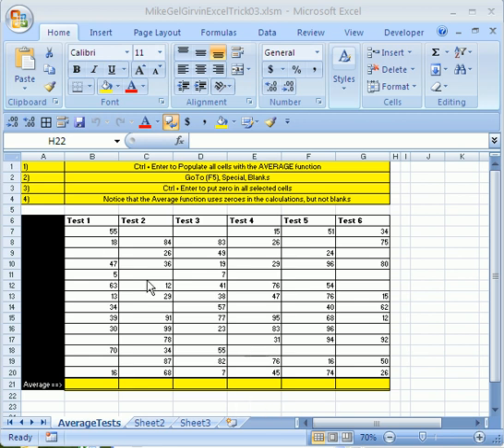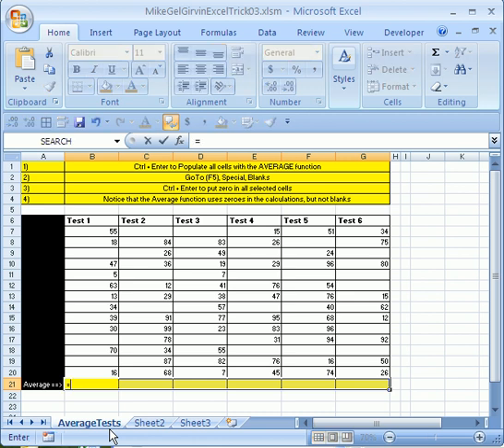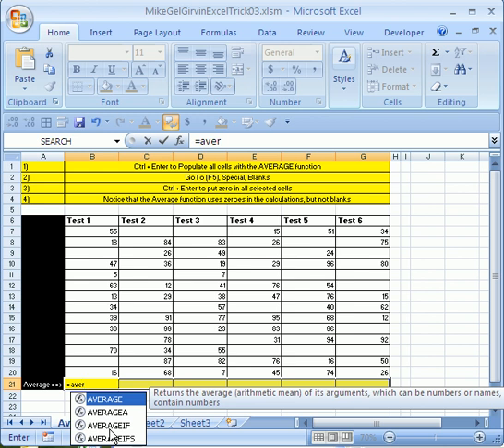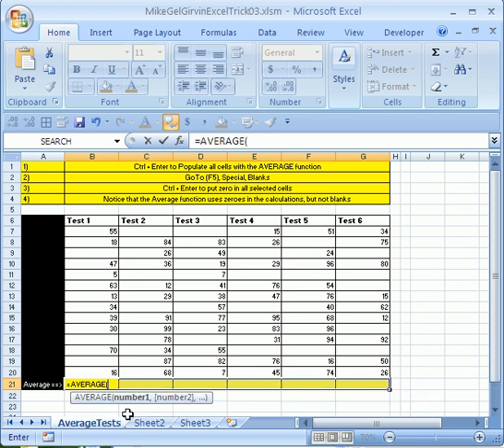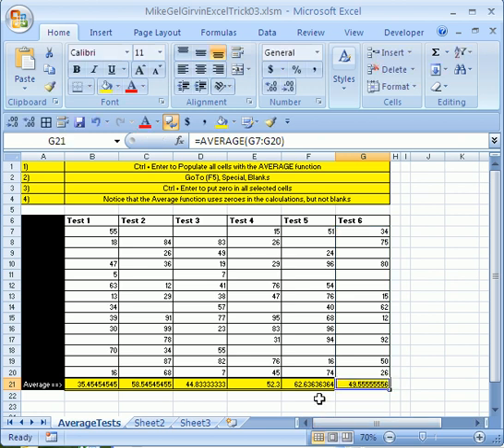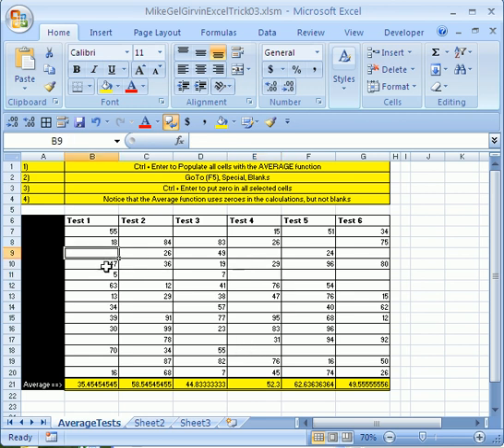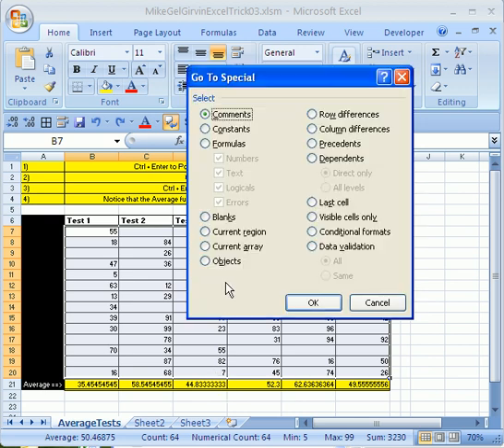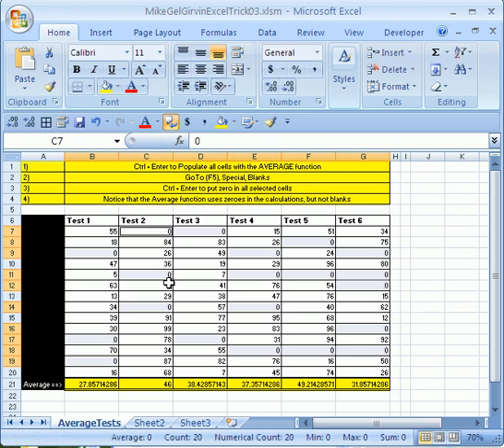Excel Magic Trick # 3: AVERAGE & Go To Blanks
Excel! Learn how to use the Ctrl + Enter keyboard Trick to enter formulas or data into many cells simultaneously. Also, learn how the AVERAGE function ignores Blanks, but not zeroes! And finally, learn about the amazing GoTo feature to select all Blanks in a range!